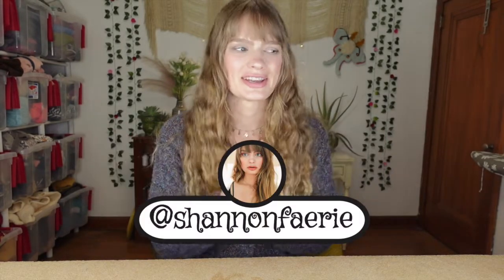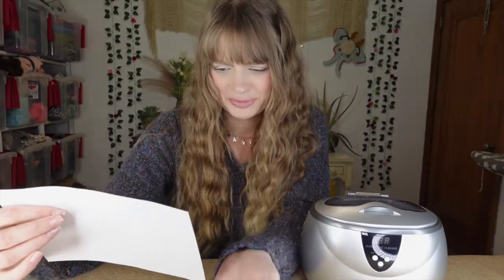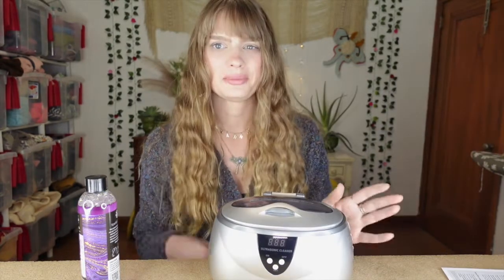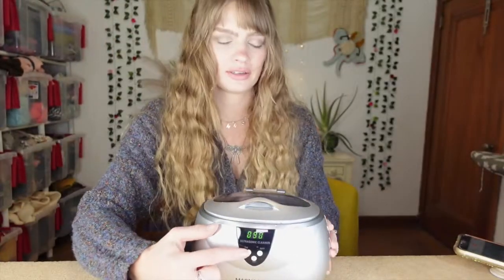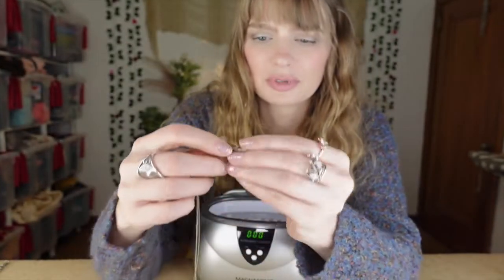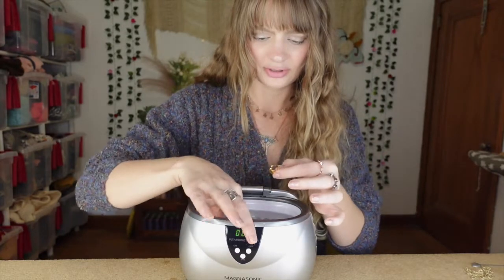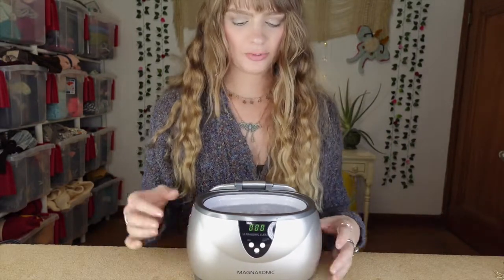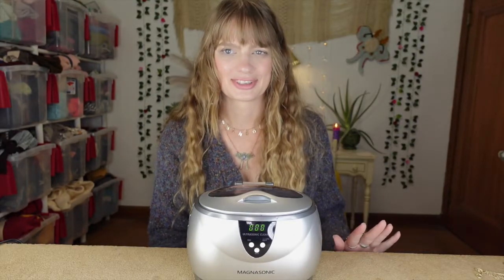ULTRASONIC JEWELRY CLEANER! | Clean With Me + First Impressions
♡Hi Faeries! Today we are testing out my new Magnasonic Ultrasonic Jewelry Cleaner and cleaning some of my favorite jewelry and glasses. I had a really good time.

♡Links:
Magnasonic Jewelry Cleaner
Cleaning Solution
Sweater: Thrifted at Goodwill

♡About Me:
My name is Shannon Elizabeth Miller. I am a 32 year old fashion designer from Ohio. I graduated from Kent State University's Fashion Design Program in 2012. I worked on my own handmade upcycling brand Lovers and Trees for over 7 years and recently quit to pursue Youtube. I love thrift shopping, sewing, fashion, and beauty. I currently live with my boyfriend James and my little rescue dog Flower in Canton Ohio. I also love wine and work at a local winery part time. Thanks so much for being here!